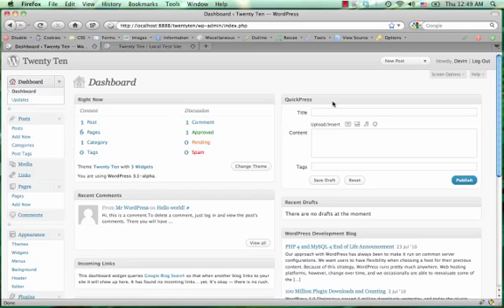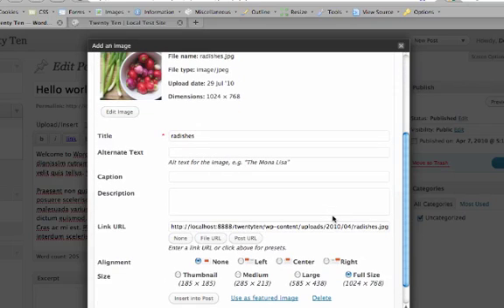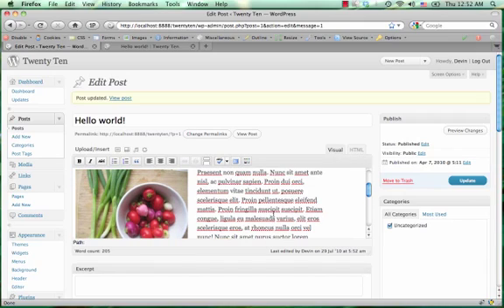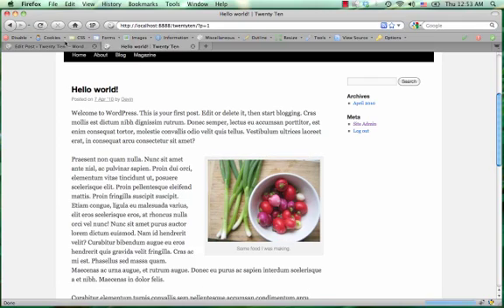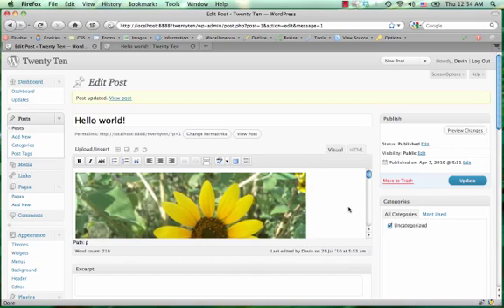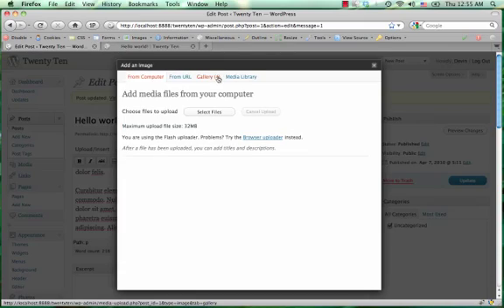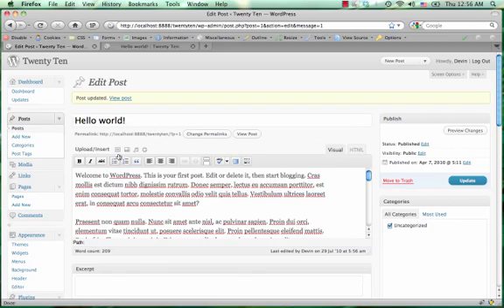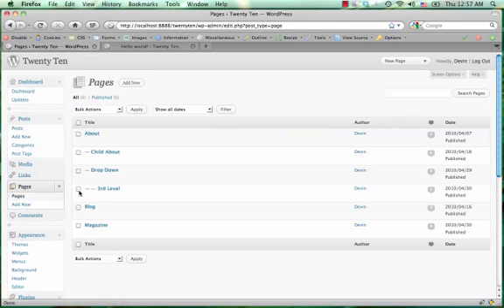How to Upload Images to WordPress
A video tutorial explaining how to upload images to your WordPress posts and pages.